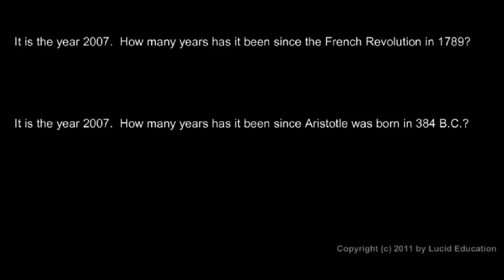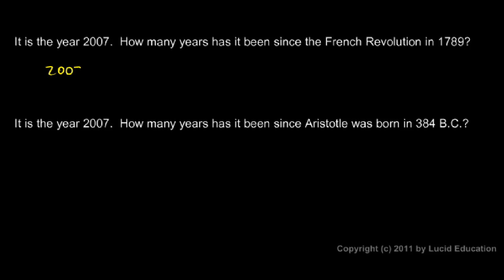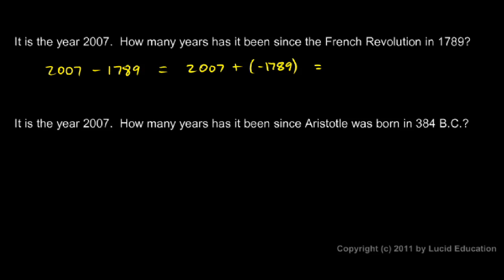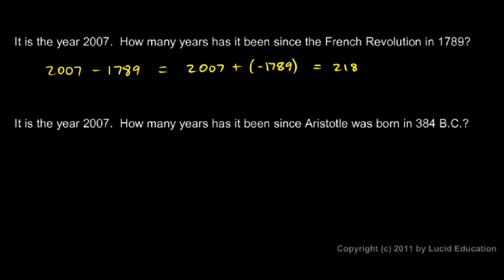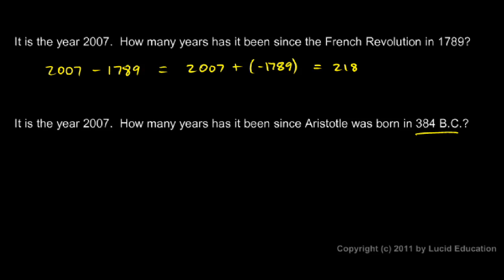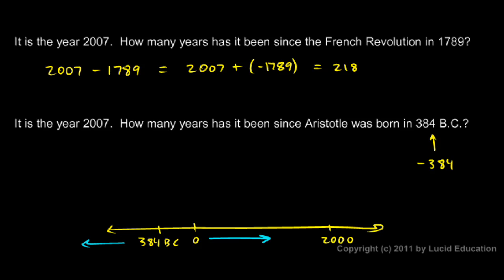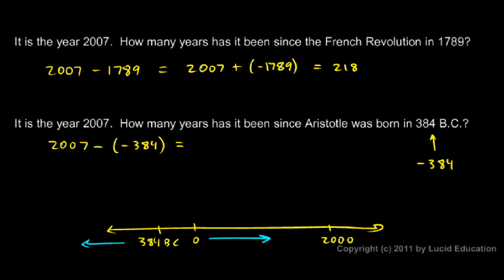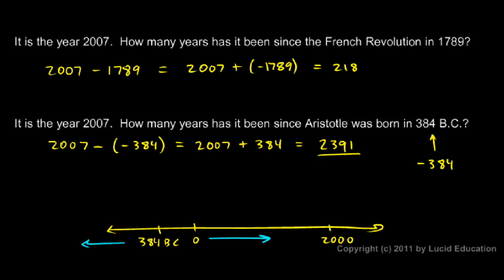Prealgebra 2.03b - Application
Some simple examples involving subtraction.  From the Prealgebra course by Derek Owens.